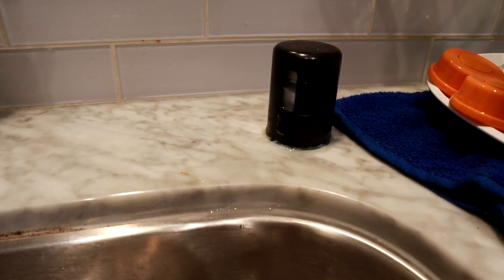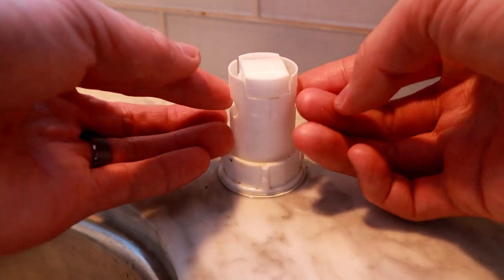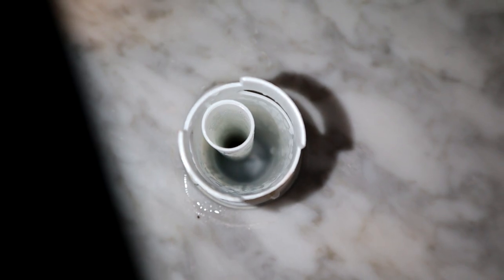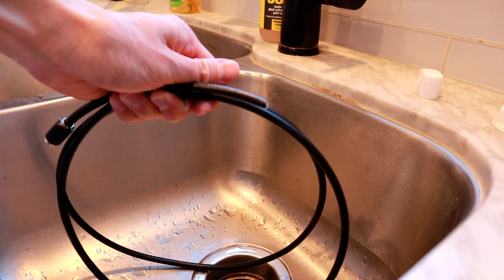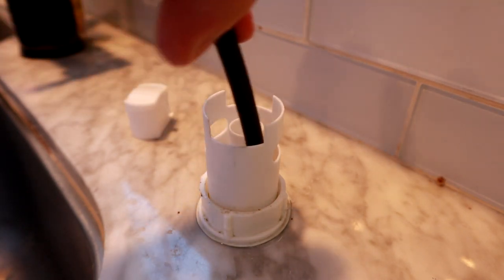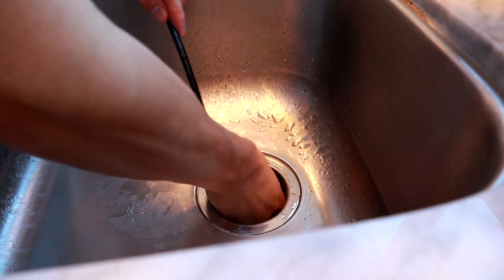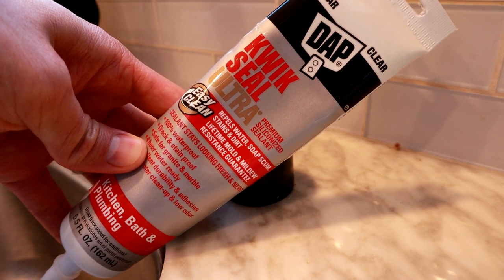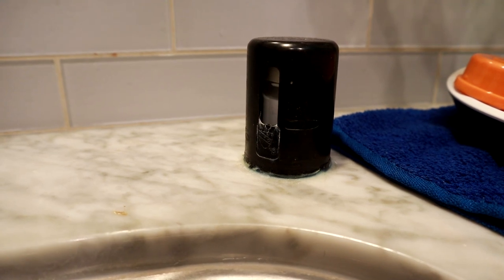Dishwasher Leaking Water Into Sink (Air Gap) Fix Tutorial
If your air gap is leaking water into your sink, this is not a good thing.  It means your line is clogged with food particles and needs to be cleared out.  Learn an easy way to fix this in this video.

6Ft coaxial cable

Dap Kwik Seal – clear